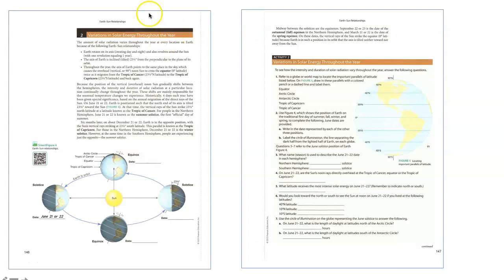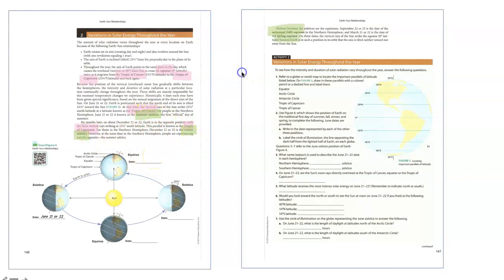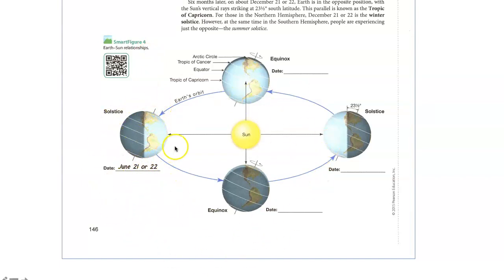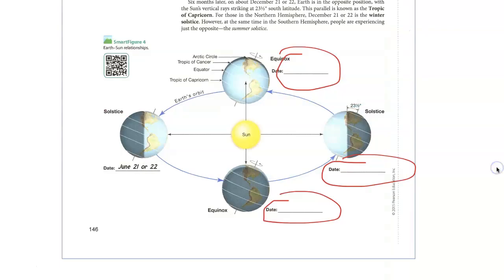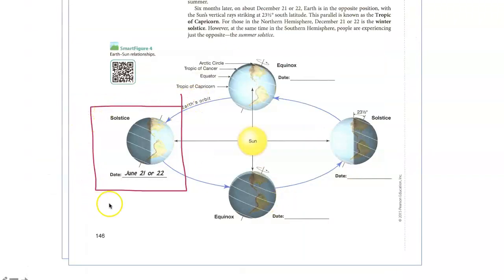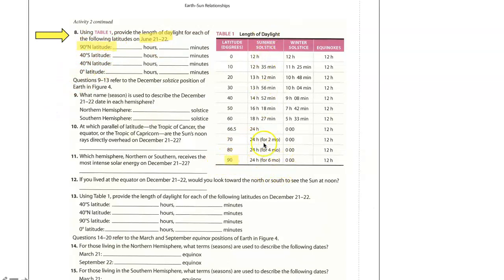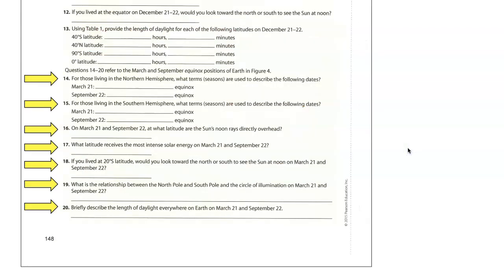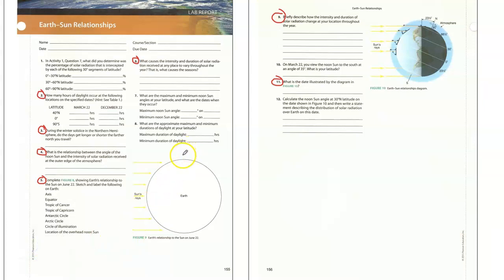Geol 003 Lab 5 seasons instructions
This video provides guidance for Lab 5, Earth-Sun Relationships